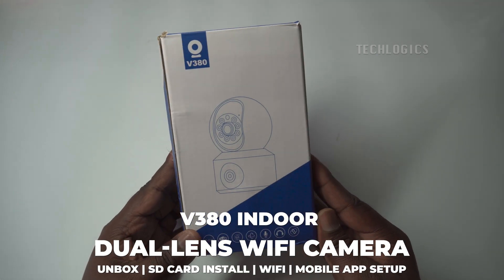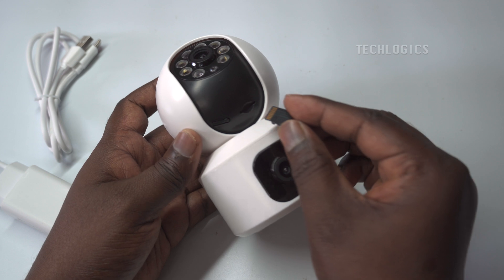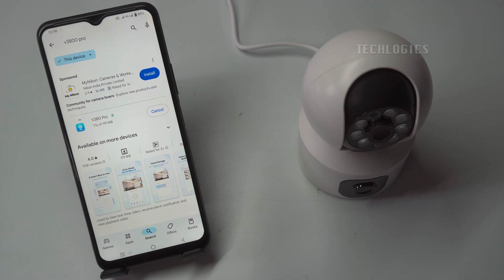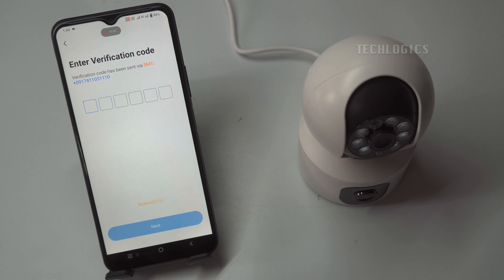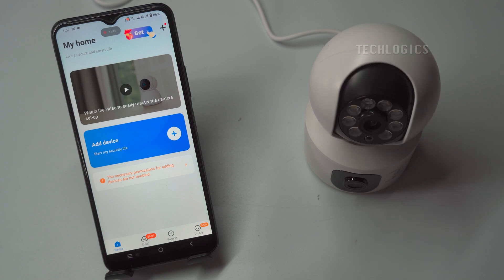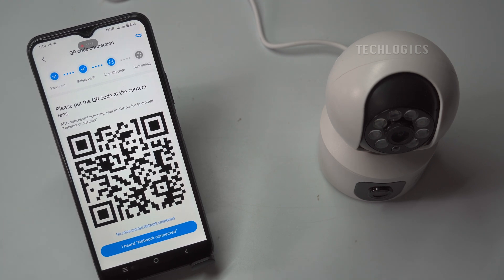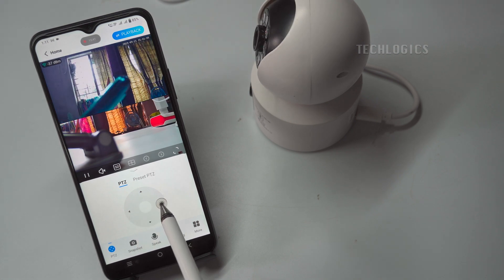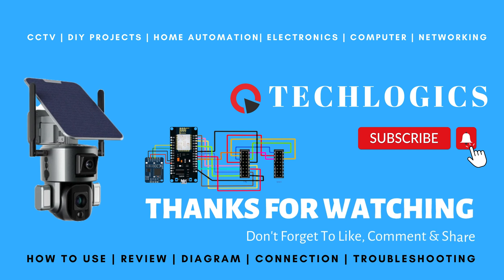V380 Indoor Dual Lens Camera: Mobile App Setup, WiFi configure,, SD Card & Recording setup tutorial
Setting up the V380 Indoor Dual Lens Camera, covering everything from downloading the V380 Pro app, connecting to WiFi, and configuring the camera's settings. Learn how to set up your SD card for recording, choose between continuous or event-based recording modes, and adjust video quality. We also walk you through the initial setup of date and time settings and explain how to confirm recording with visual indicators like the 'REC' symbol. By the end of this tutorial, your camera will be fully operational and ready for use.